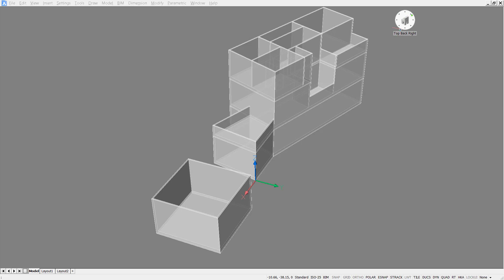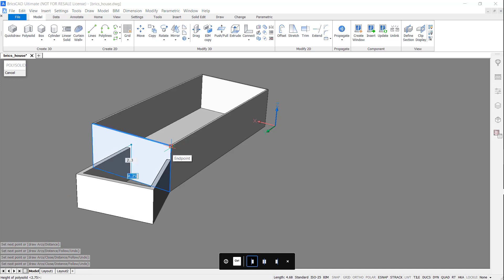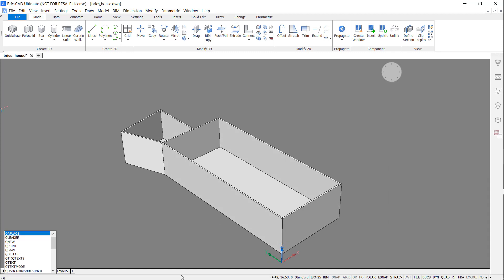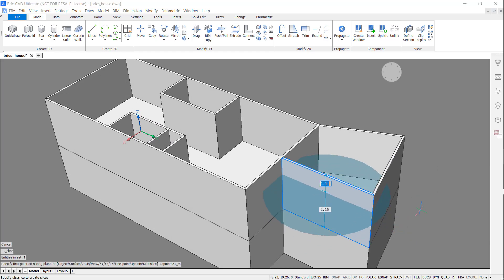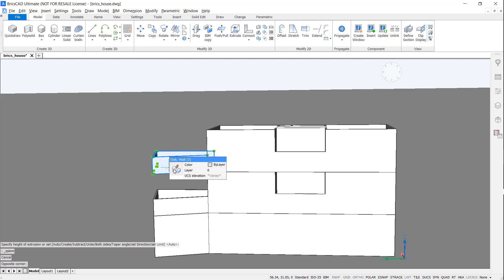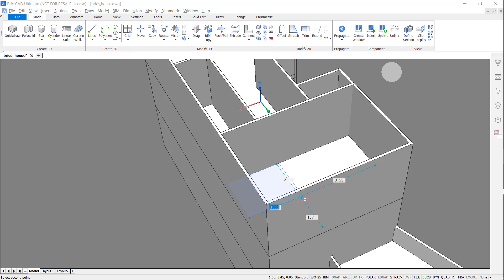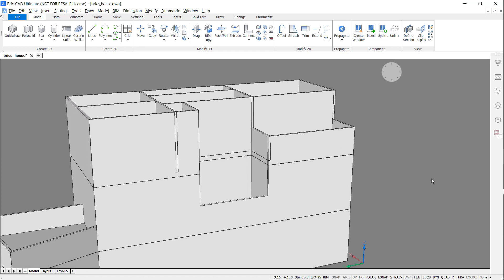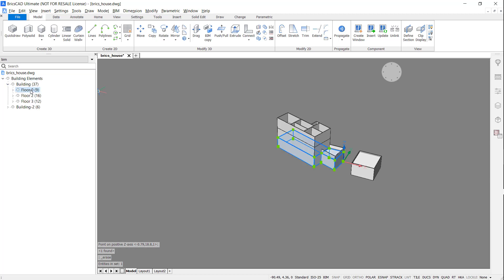2D 3D BIM - Walls and Floors - The House P1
Welcome to the BricsCAD, 2D, 3D, BIM series where we work through the different modeling tools in BricsCAD, with practical examples to help you go from 2D drawing to 3D CAD to full IFC BIM. This week we make the walls and floors.

The commands covered are:  BIMQUICKDRAW, PSO(POLYSOLID), BIMDRAG, BIMCLASSIFY (BIM tag), Properties Panel - BIM data